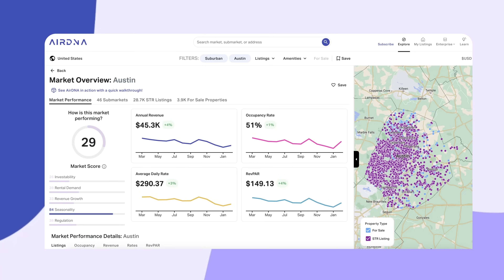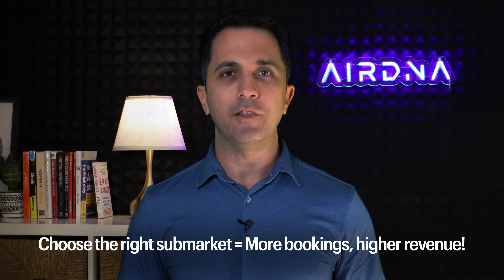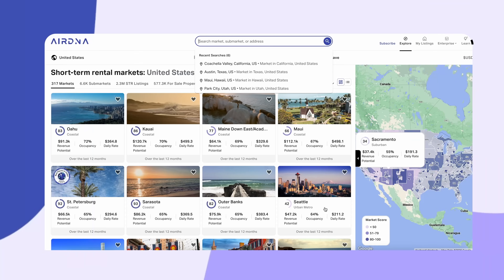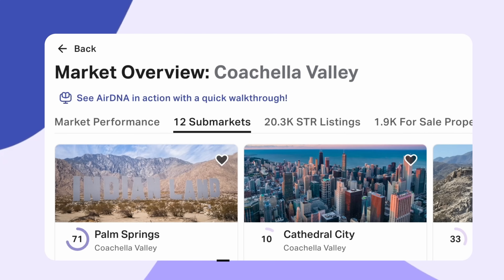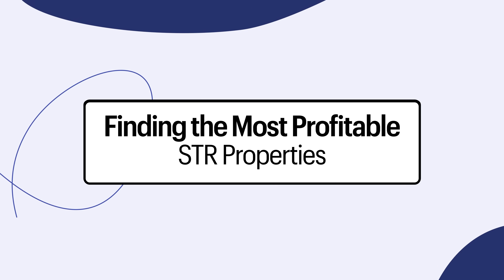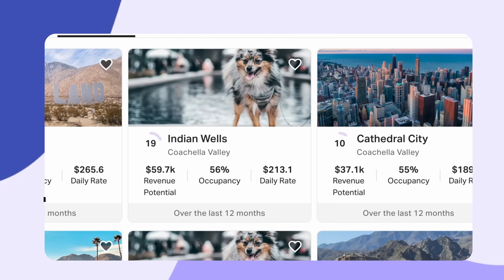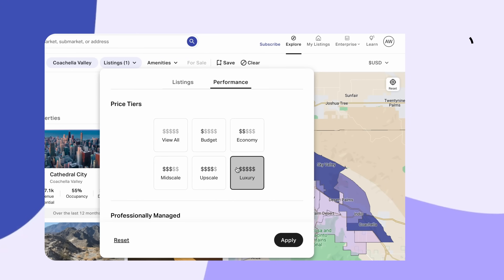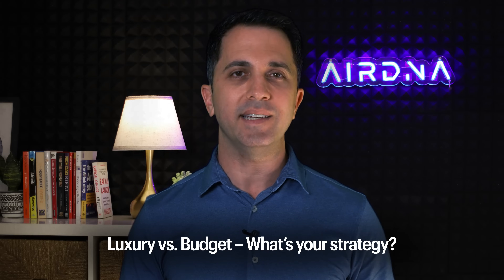How to Find the Best Neighborhoods for Airbnb Using Data (Submarket Analysis Explained)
Level up your investment strategy with our free Investor’s Guide to Short-Term Rental Market Analysis

Understanding which neighborhoods outperform others is the secret weapon of top Airbnb investors—and that’s where submarket analysis comes in. In this video, Dustin breaks down how two properties in the same city can deliver wildly different returns, all because of location-specific data.

You’ll learn:

What STR submarkets are and why they matter

How to uncover high-performing neighborhoods using AirDNA

A deep dive into Coachella Valley’s submarkets, from Indian Wells to Cathedral City

How to evaluate potential investments using occupancy rates, ADR, and gross yield

Real examples of how filtering for property type and location can drastically affect revenue

Using real-world data and on-screen walkthroughs of AirDNA’s platform, this video will show you how to avoid costly investment mistakes and identify the STR goldmines hiding in plain sight.

Whether you're buying your first property or expanding your portfolio, this guide will help you make smarter, data-driven decisions that actually pay off.

💬 What’s your biggest challenge when choosing a short-term rental location? Drop it in the comments—we’d love to help.

0:00 - Intro
1:04 - What is an STR Submarket?
1:24 - Why Does Submarket Analysis Matter?
1:52 - How to Use AirDNA for Submarket Analysis
3:36 - Using For-Sale Properties
4:29 - Final Thoughts